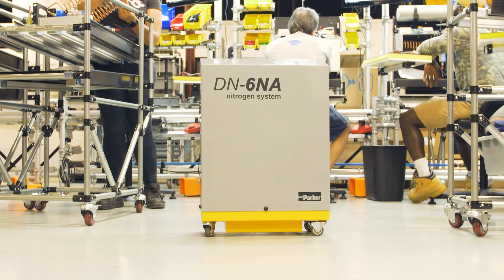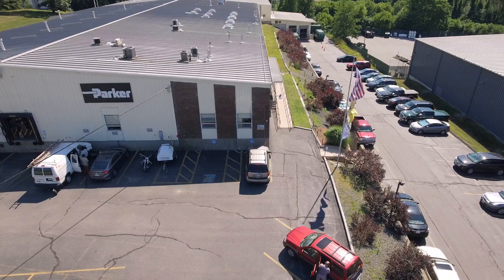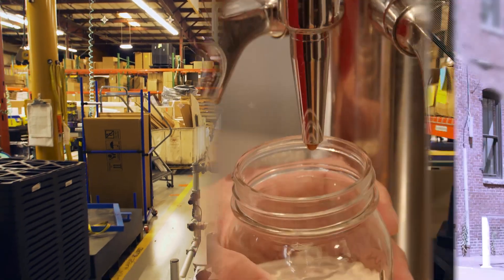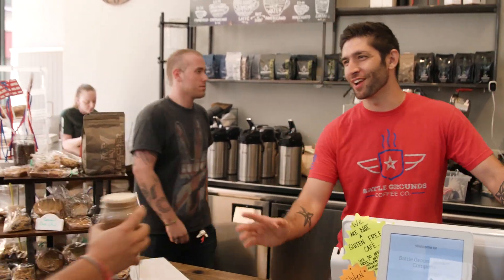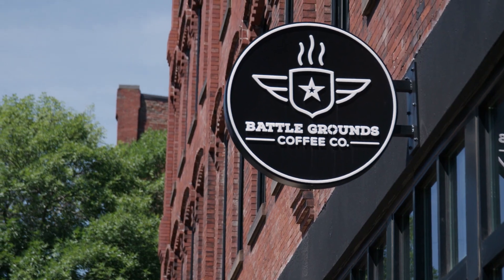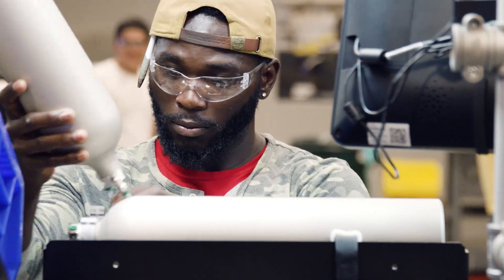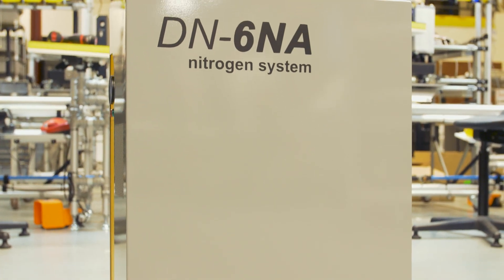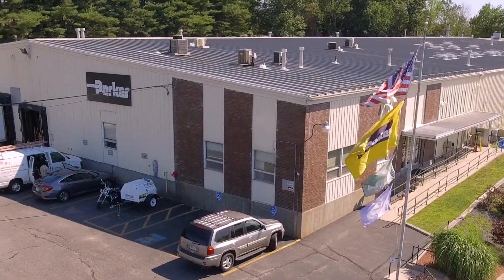How Nitrogen Generator Makes Nitro Cold Brew Coffee So Good? | Parker Hannifin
Welcome back to Parker Hannifin! With a legacy of 45+ years in Nitrogen Generators, we proudly introduce a nitrogen gas generator tailored for retail coffee needs, including nitro cold brew coffee. Parker Nitrogen Generators eliminate truck deliveries, cylinder changes, and interruptions in nitrogen supply. Now, nitrogen is self-sufficiently generated, transforming the coffee experience.

Parker Nitrogen Generators are also good for the environment because delivered nitrogen is manufactured using an energy intensive process and then distributed in smog generating trucks. Parker generators offer long term cost stability by eliminated vendor price increases, contract negotiations, long term commitments, tank rental fees, delivery fees and hazmat charges. Once the generator is installed, a continuous supply of high purity nitrogen is available within a few minutes of startup.

Cold brewed coffee may be enhanced with nitrogenation. Nitrogen becomes infused into the coffee, much like a nitro beer. Nitrogen unlike CO2 imparts a small bubble that creates an attractive cascade down the side of a glass. More importantly the small size of the nitrogen bubble creates a smooth, creamy finish in your mouth. Consumers even report that it is sweeter than conventional iced coffee. Imagine the reaction of your customers to a creamy slightly sweet coffee without the need for added cream or sugar! Parker nitrogen generators are ready to operate as delivered with carefully matched components engineered for easy installation, operation and long term reliability. The generators are wall mountable or free-standing and housed in an attractive cabinet with casters.

Product Features:
• Package includes nitrogen generator, filters, controls, and an on-board compressor to ensure continuous delivery all day, every day
• Floor mount on casters
• Automatically shuts down if there is no demand and stays in standby mode until more nitrogen is needed*
• Good for the environment
• Compact - frees up valuable floor space
• Eliminates unexpected shutdowns due to a “bad” or empty cylinder
• Hassle-free, easy to install, easy to operate
• Safe and reliable
• NSF/UL certified

▬ Social Media ▬▬▬▬▬▬▬▬▬▬
Parker Hannifin